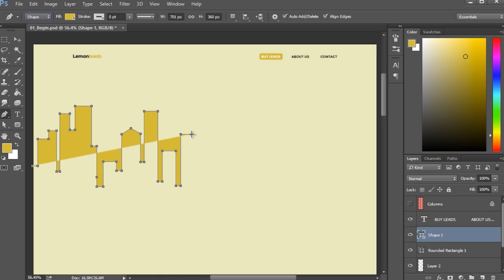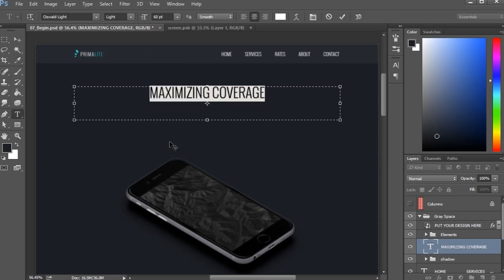Photoshop Tutorial Now Available: Creating Compelling Web Designs in Photoshop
In this Photoshop tutorial, you'll learn how to create visually compelling web designs using a variety of photo manipulation techniques. We’ll discuss methods to visually conceptualize ideas that are relevant to a business. We'll design two different projects for fictional companies in Adobe Photoshop.

By the end of this Photoshop training you'll have the principles of how to design web pages that will make an impression on any client.